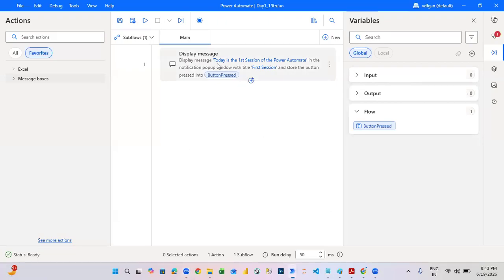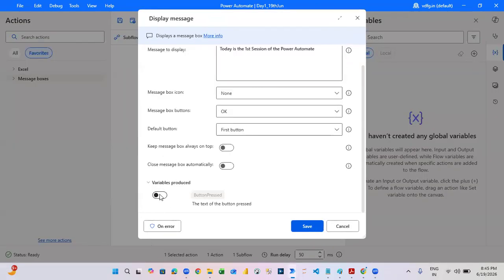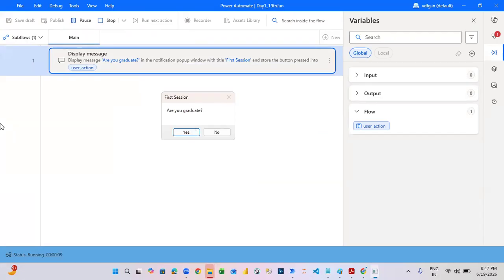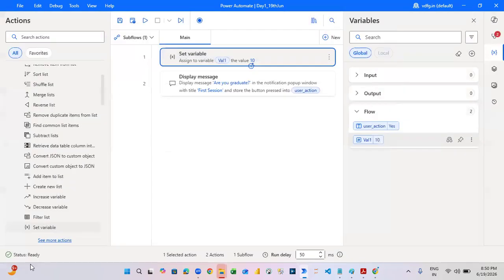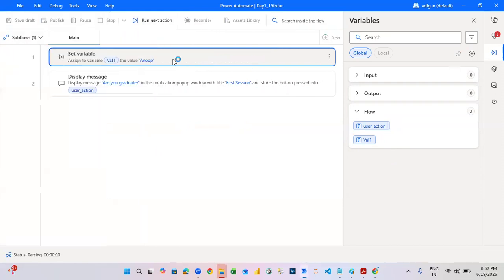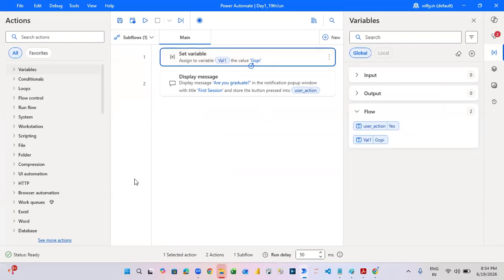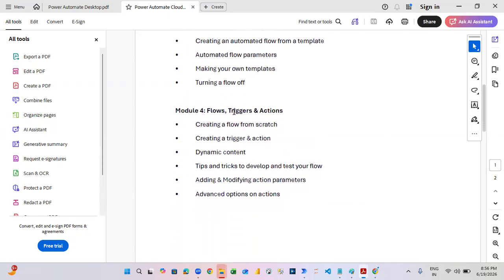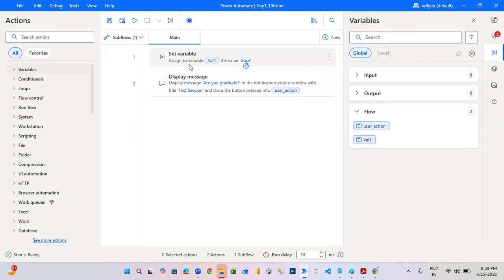Power Automate Session-Part2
​🚀 Welcome to the Power Automate Training Session!

In this session, you'll learn how to automate repetitive tasks, streamline business processes, and boost productivity using Microsoft Power Automate.

Whether you're a beginner or an IT professional, this training will help you understand how to create powerful workflows without extensive coding knowledge.

📚 Topics Covered

✅ Introduction to Power Automate
✅ Understanding Cloud Flows & Desktop Flows
✅ Creating Automated Workflows
✅ Working with Triggers and Actions
✅ Email Automation with Outlook
✅ Excel Automation Techniques
✅ Approval Workflows
✅ File Management Automation
✅ Integration with Microsoft 365 Apps

✔ Reduce manual effort and errors
✔ Create approval processes
✔ Integrate Excel, Outlook, Teams, SharePoint, and OneDrive
✔ Build professional workflows from scratch
✔ Improve productivity using low-code automation

Business Analysts
Power Platform Developers
RPA Developers
IT Professionals
Students
Office Users
Process Automation Enthusiasts